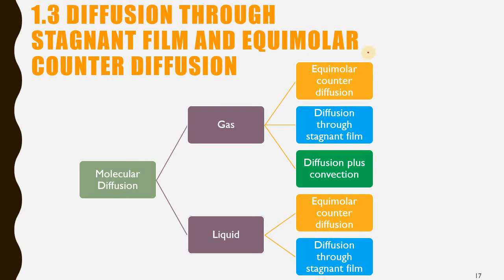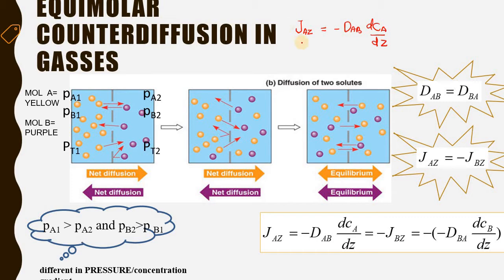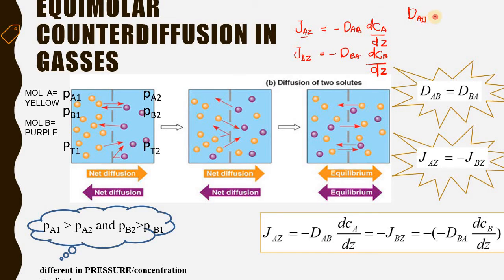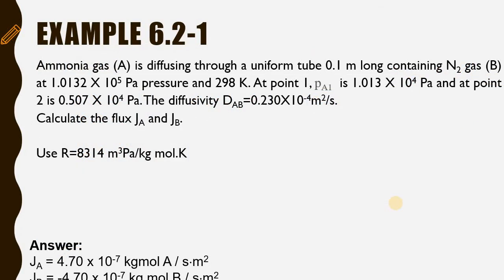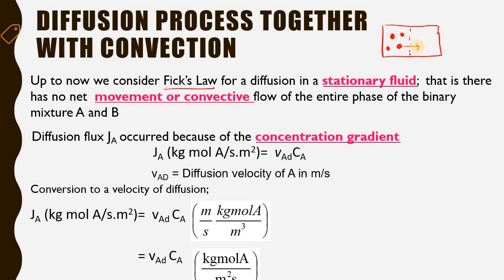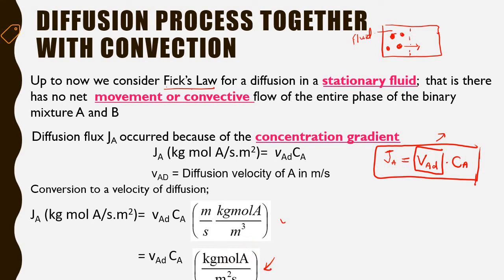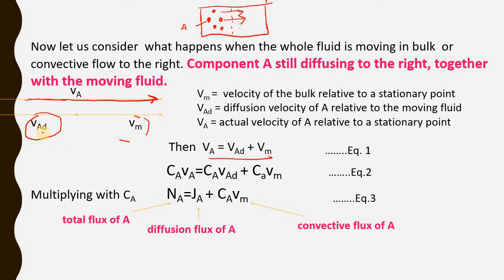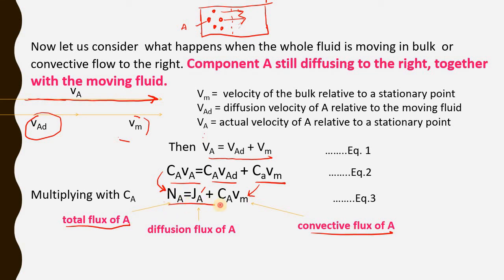CHE249 Chapter 1 3